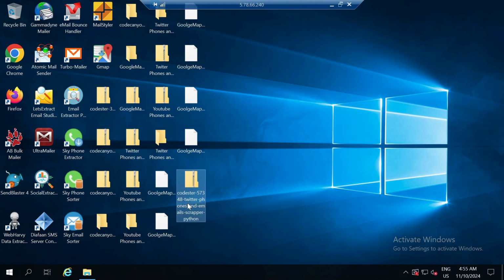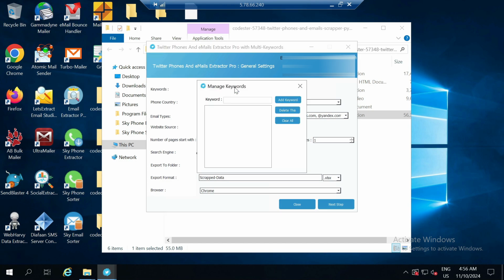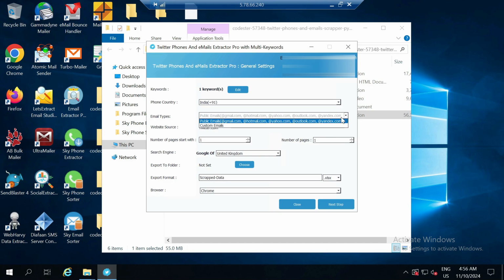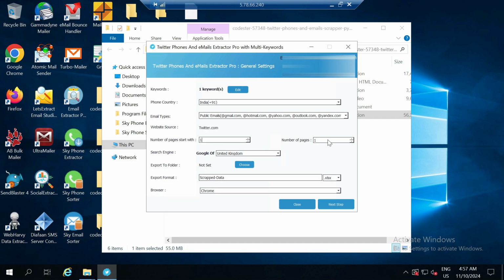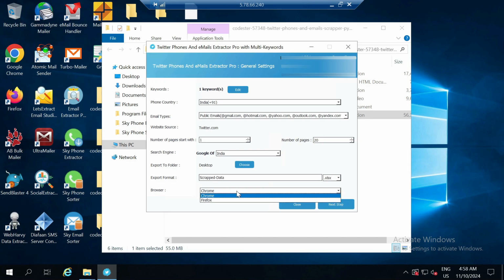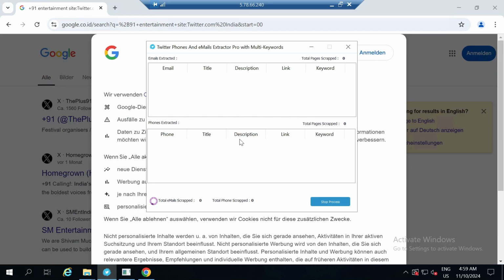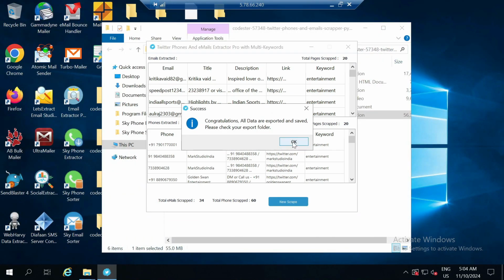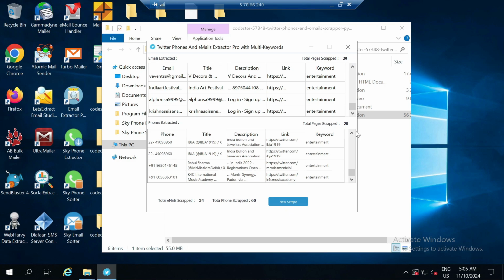How to Extract Emails & Phone Numbers From Twitter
In this video, we're gonna show you how to extract emails and phone numbers from Twitter using our Twitter Email and Phone Number Extractor tool.

We'll also walk you through the simple setup of our software, which is user-friendly and requires no installation. Learn how to define your search parameters, initiate the extraction process, and organize the collected data efficiently. Whether you're a digital marketer, recruiter, or sales professional, this tool offers a reliable solution for building connections and generating leads.